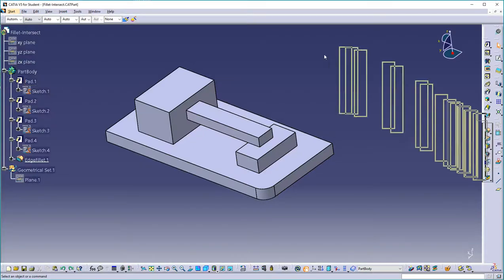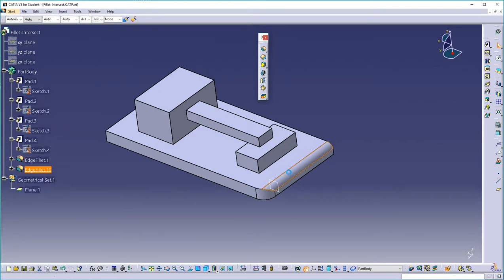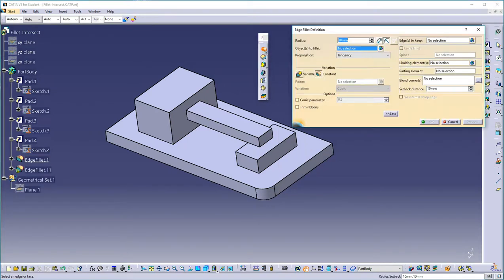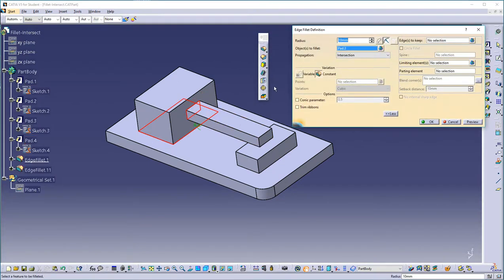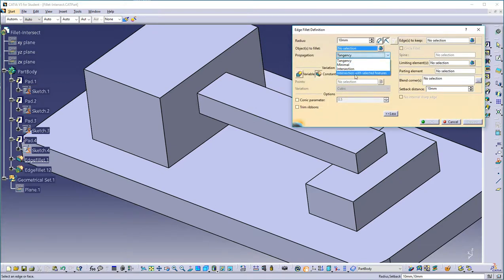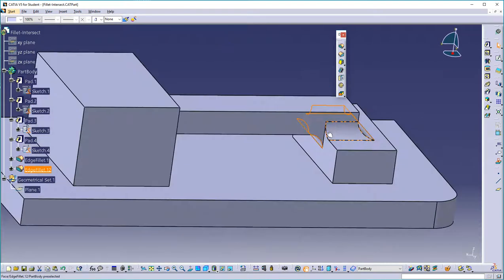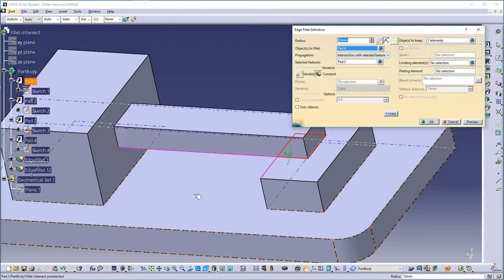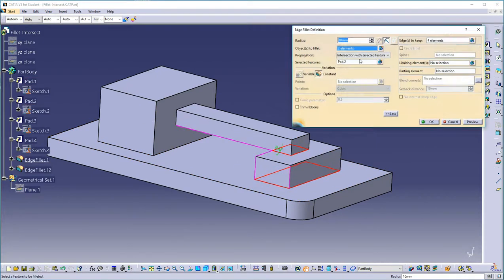CV5 & CV6 PartDesign : Fillets - Intersect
This video is used for both CV5 & CV6 training

Advanced Fillets: Intersect